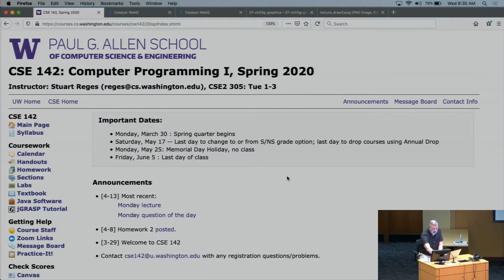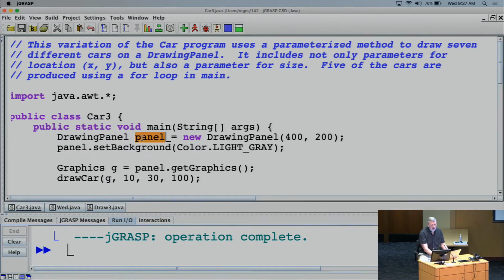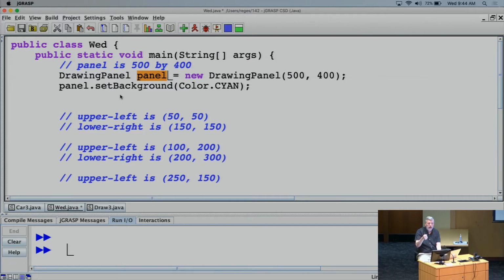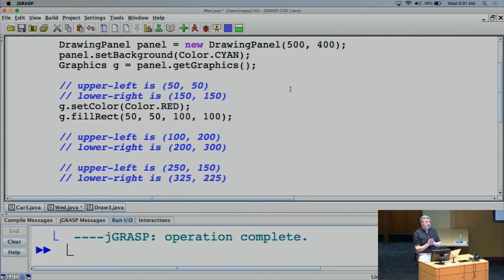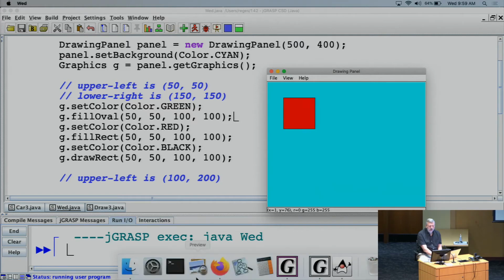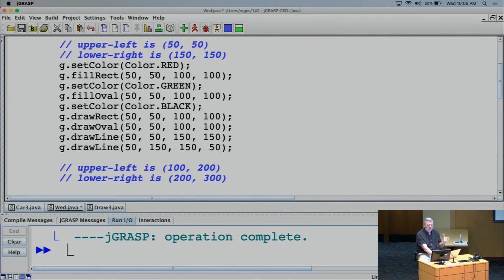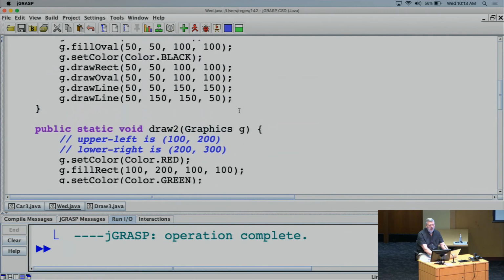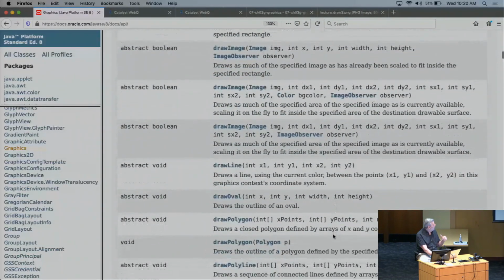CSE 142, Spring 2020 - Lecture 8 on 4/15/2020 (Wed)